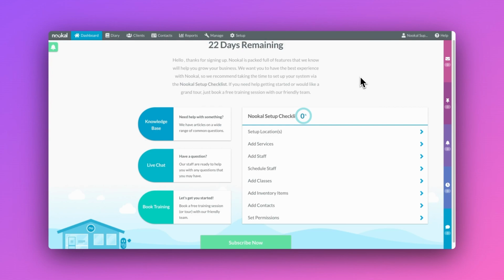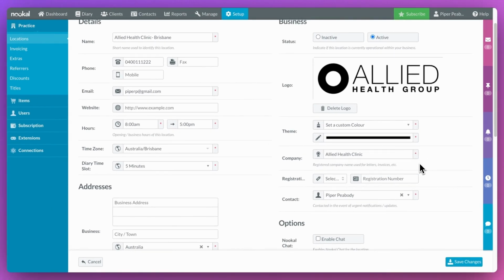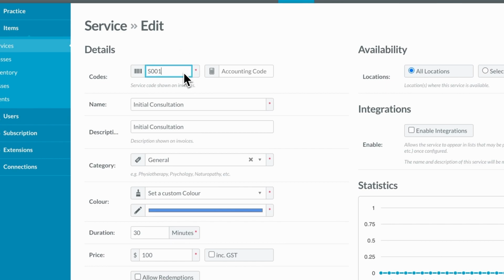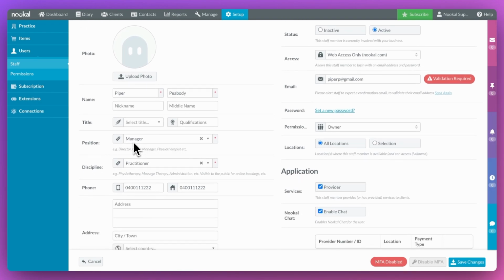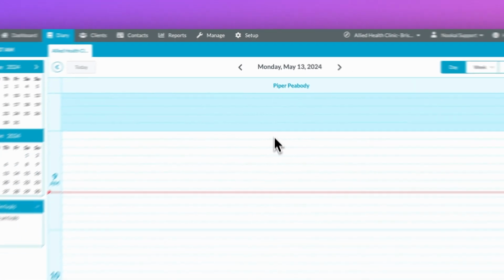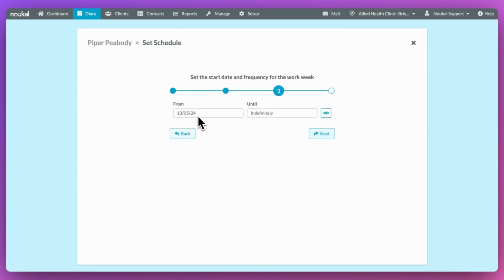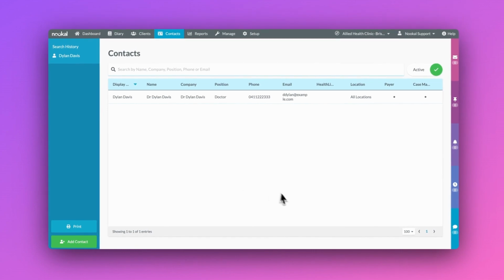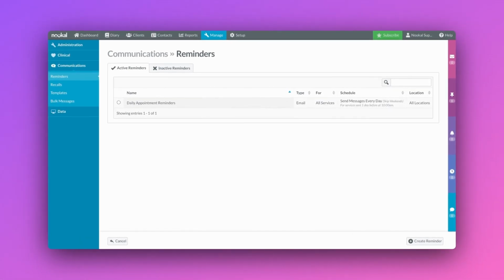How to Set Up Your Nookal Account: Locations, Services, Staff, Schedules, Contacts and Reminders.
Learn how to set up your Nookal account efficiently with this detailed step-by-step guide. This video covers all the essential areas to ensure your account is tailored to your practice's needs.

Here’s what we’ll cover:

Location Setup – Configure business details, diary settings, and invoice preferences.
Services Setup – Define service options, durations, and pricing.
Staff Profiles – Add team members, set permissions, and enable online bookings.
Scheduling – Adjust work hours, manage breaks, and organise your diary.
Contacts – Maintain records for referrers, case managers, and payers.
Reminders – Automate client reminders to improve communication and reduce no-shows.

This guide will help you set up your account so you can focus on running your practice. Watch now and get started!